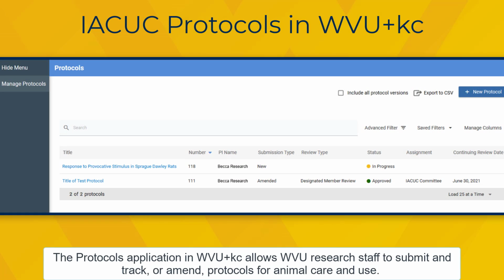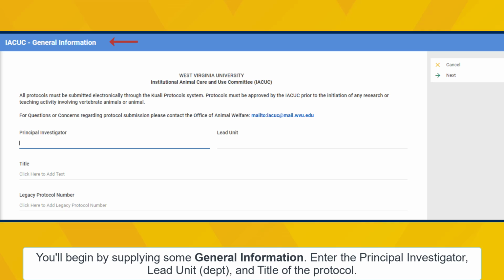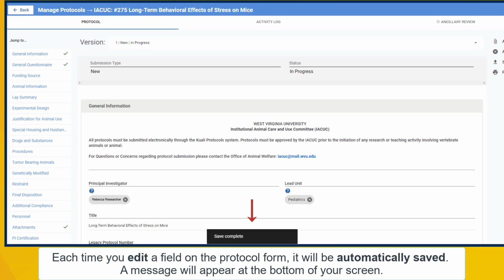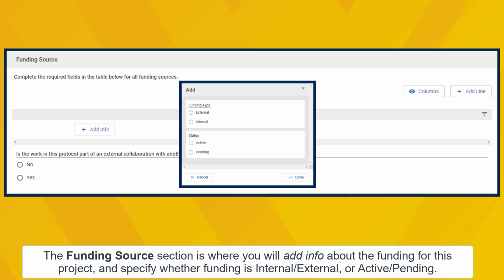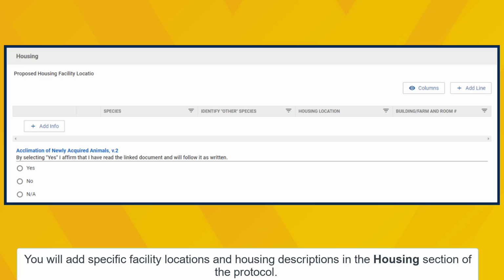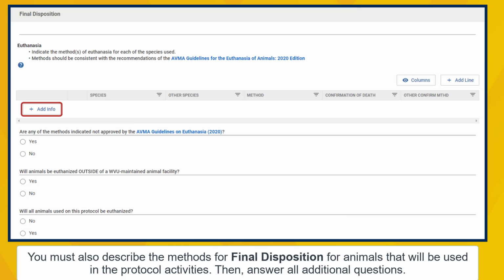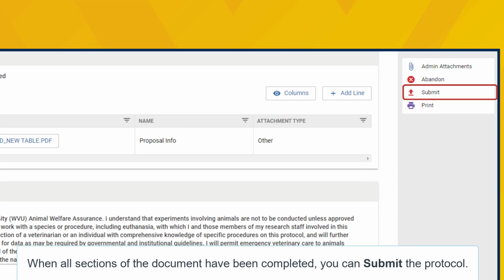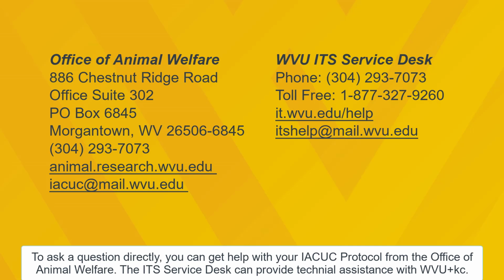IACUC Protocols in WVU+kc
The Protocols application in WVU+kc allows WVU research staff to submit and track, or amend, protocols for animal care and use.